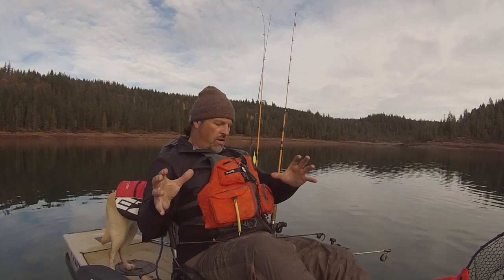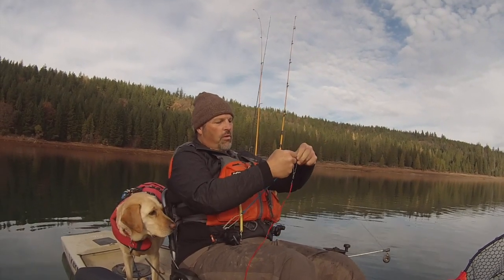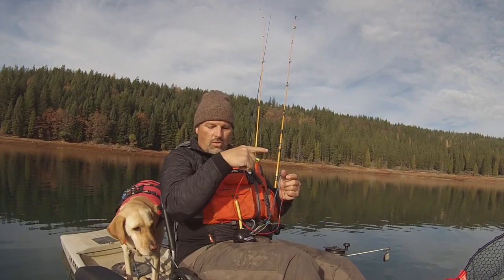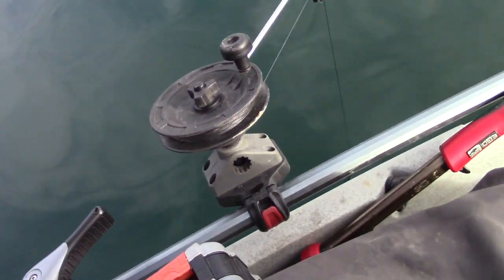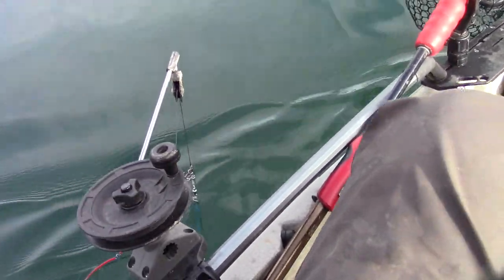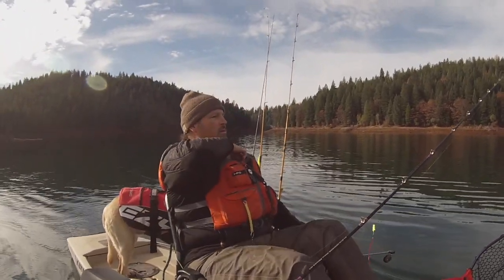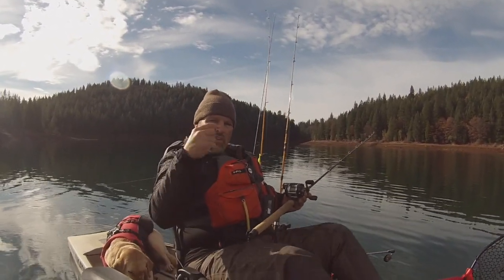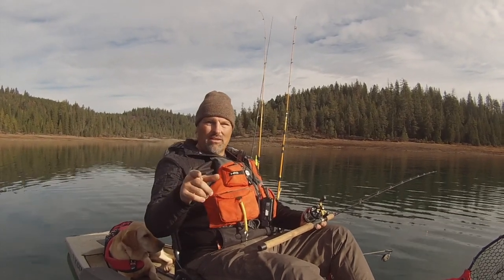Downrigger 101: Entry Level Introduction To Downrigger Fishing